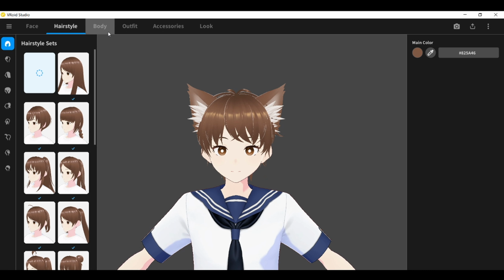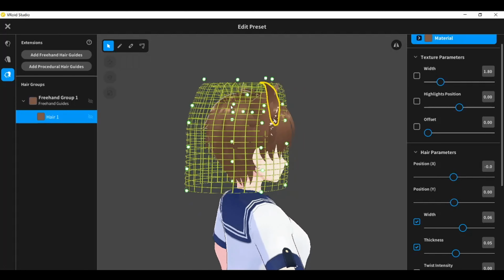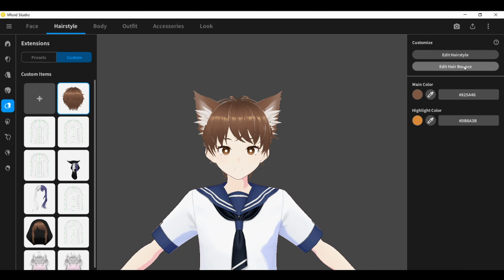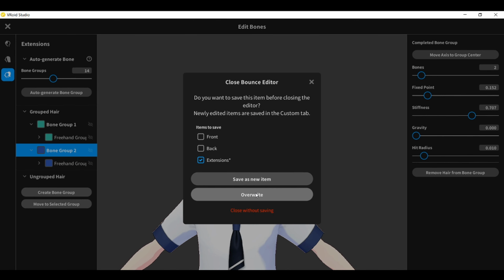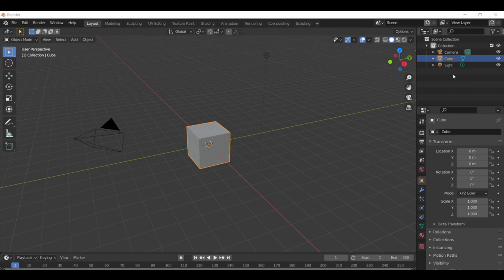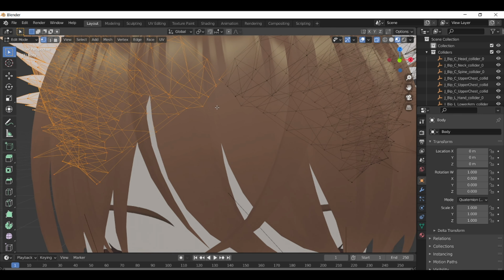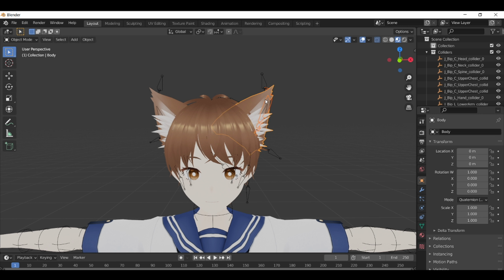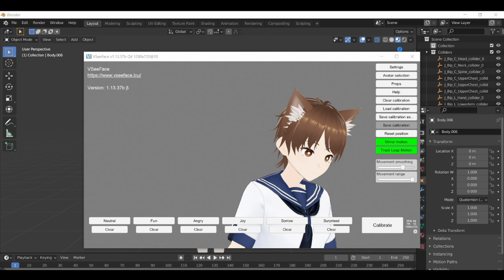Easy VRoid Ear Accessory Physics for Stable Vers.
UPDATE: 2/9/2022
VRoid finally added ear bones! If you still wanna control how they move, this *should* still work. :] The ears are more springy than wavy with their default physics VRoid gives them.

Does it bother you that the accessories in the stable VRoid doesn't have physics when you move around in VSeeface? Here's an easy way to fix that using VRoid's hair and Blender!

Even if you're new to blender, this should be pretty easy!

Do not touch CATS if you have it.

*Note* Do NOT extract the files for this. Leave them packed and load them in this way. 90% of the time this doesn't work it's because they've been unpacked. There is a visual tutorial on how to load this in.

Hopefully this helps. I recorded the audio after the fact and have the charisma of a snail lol